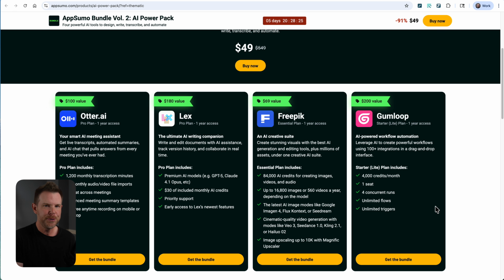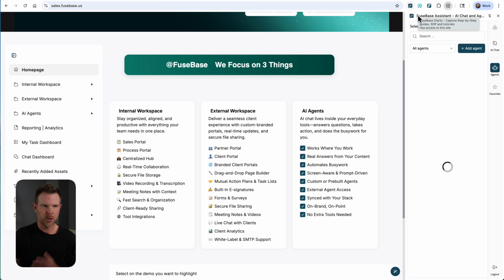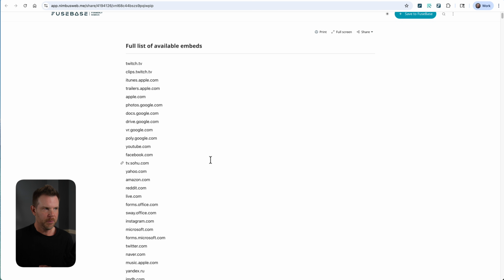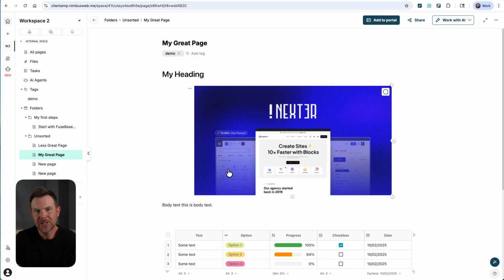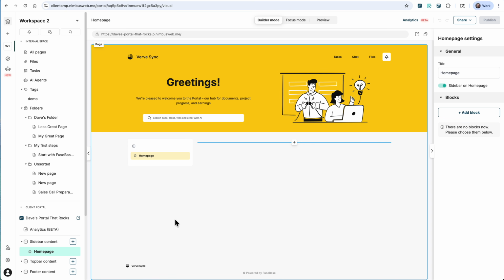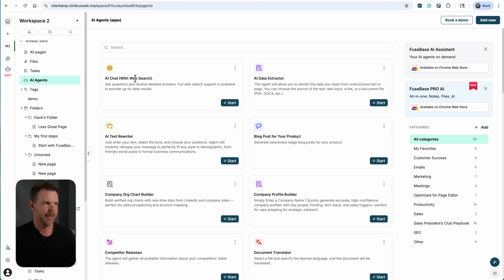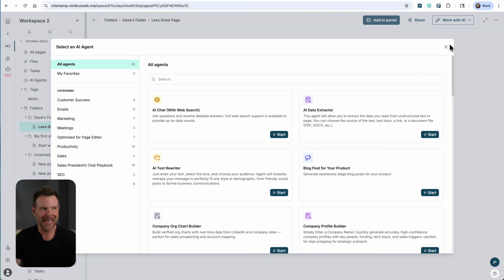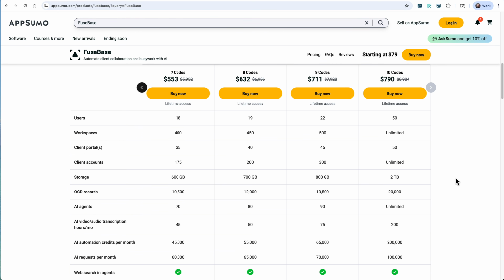The Notion Alternative With AI Agents (Fusebase AppSumo LTD Review)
Fusebase is a workspace management platform that combines internal collaboration tools, client portals, and AI agents. In this review, I walk through the editor, database features, portal creation, and AI capabilities to help you decide if this Notion alternative fits your business needs.

Chapters:
00:00 Intro to Fusebase Review
00:24 AppSumo Sponsor & Deals
01:09 Fusebase Overview
03:13 Pricing & Storage Limits
04:07 AI Features & Extensions
05:01 Workspaces Explained
06:06 Editor & Blocks Demo
07:41 Databases Comparison
08:34 Kanban & Tasks Dashboard
09:09 Files Management
10:05 Tags, Sharing & Portals
12:20 Building Client Portals
16:28 Creating AI Agents
19:16 AI in Editor Usage
21:00 Chrome Extensions Demo
22:06 Conclusion & Rating